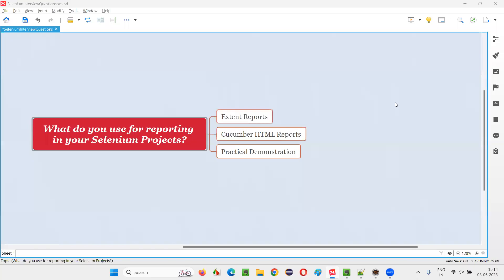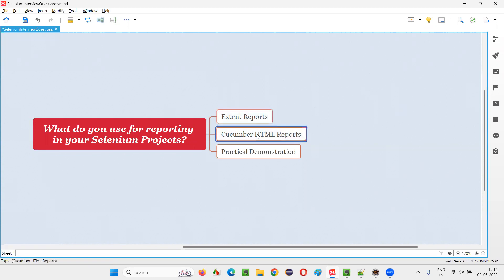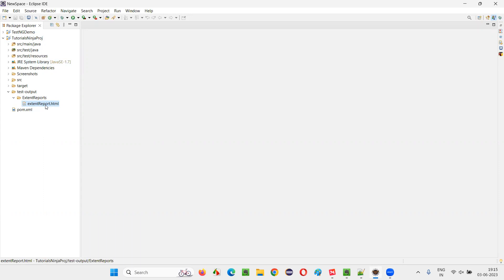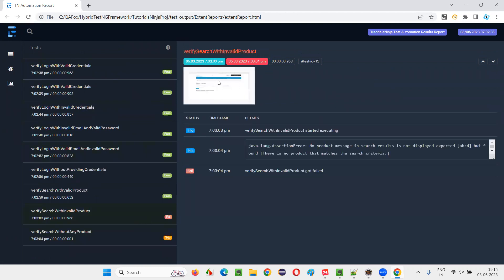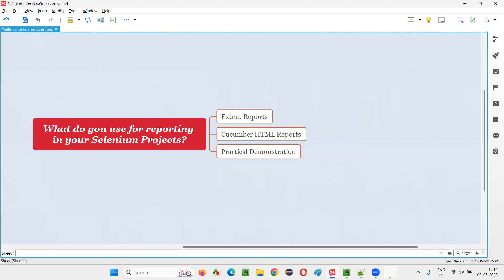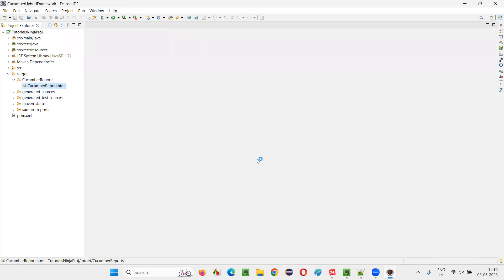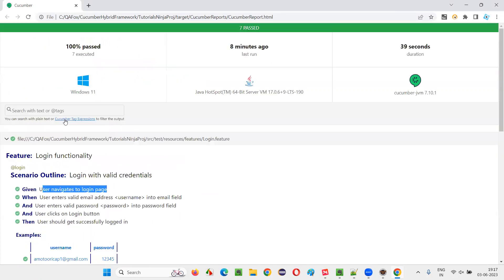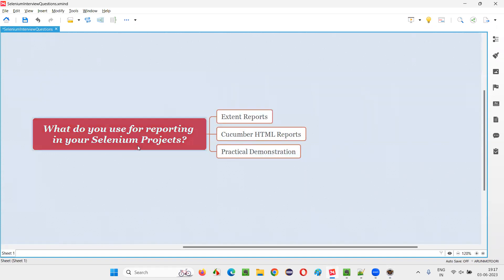What do you use for reporting in your Selenium Projects (Selenium Interview Question #224)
What do you use for reporting in your Selenium Projects